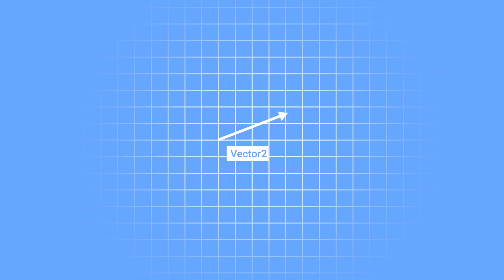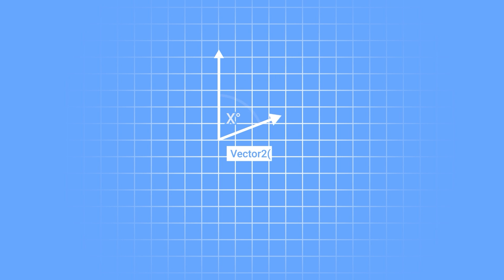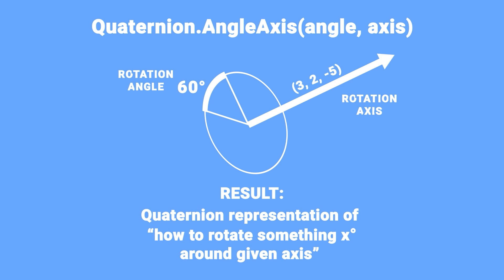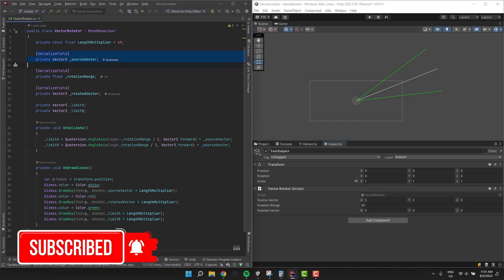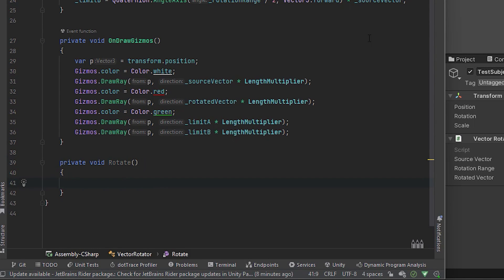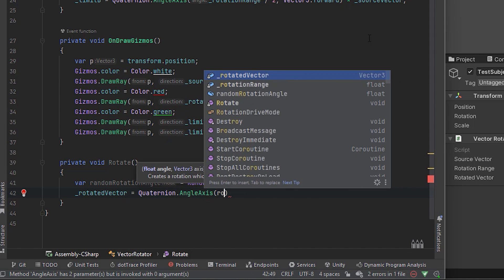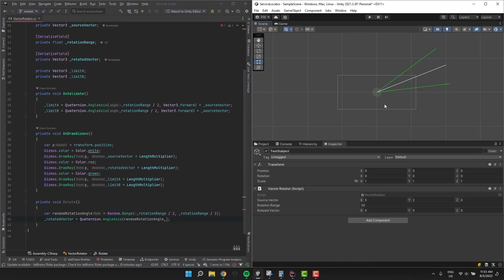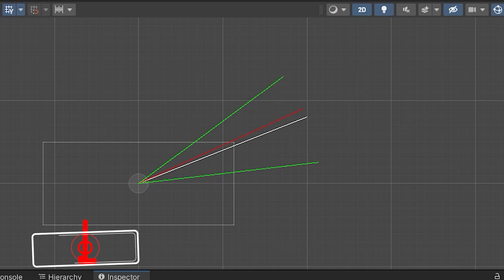Unity Tips: How to rotate a Vector by an angle?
Do you want to learn how to rotate a Vector? Here's the easiest way. In this short Unity tutorial we will explore how to rotate a vector2 or vector3 by an angle using Quaternion.AngleAxis. I hope you enjoy it!

00:00 Explanation
00:41 Example